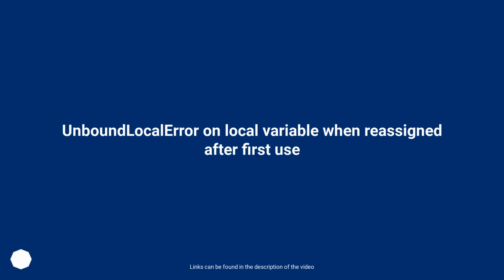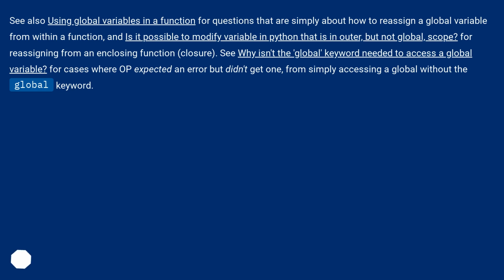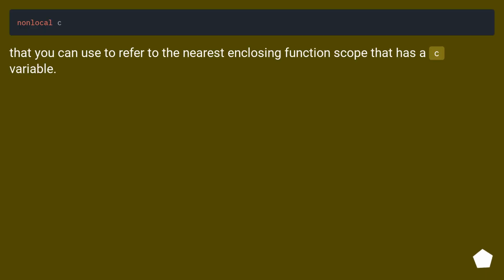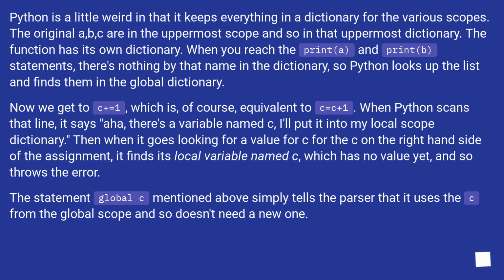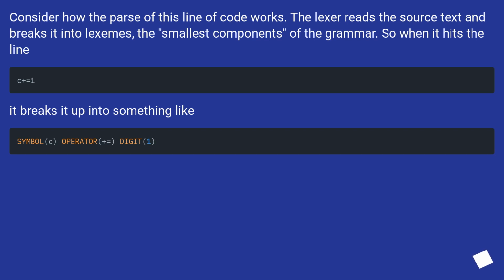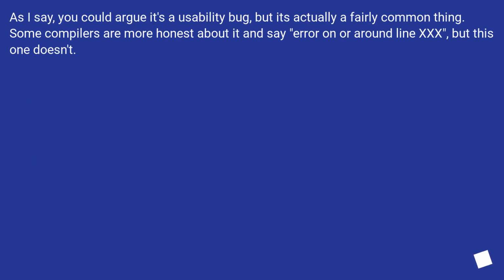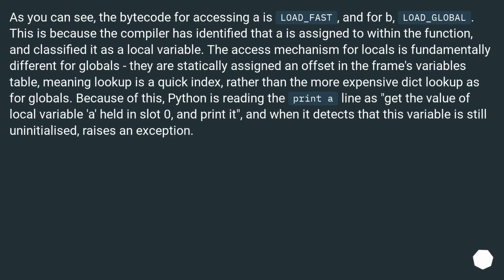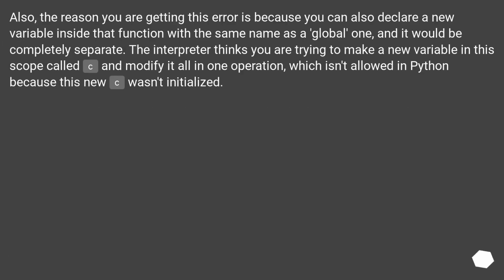UnboundLocalError on local variable when reassigned after first use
Chapters
00:00 Question
01:34 Accepted answer (Score 290)
02:31 Answer 2 (Score 90)
05:45 Answer 3 (Score 52)
06:58 Answer 4 (Score 12)
07:57 Thank you

[Is it possible to modify variable in python that is in outer, but not global, scope?]
[Why isn't the 'global' keyword needed to access a global variable?]